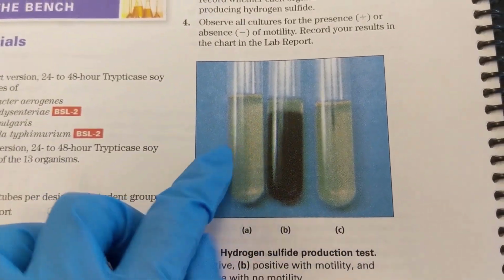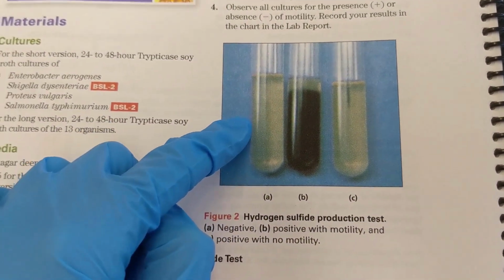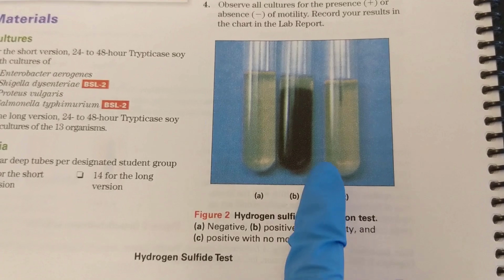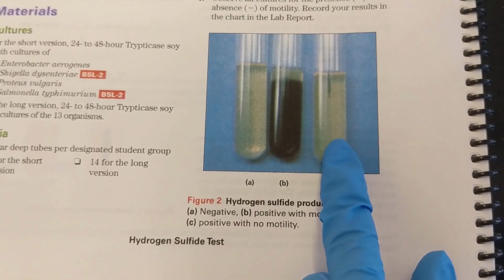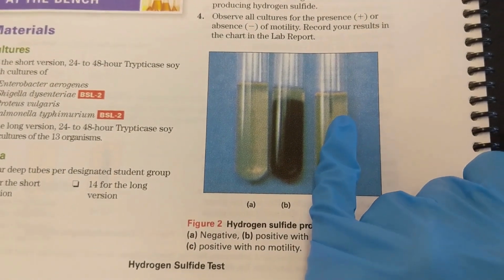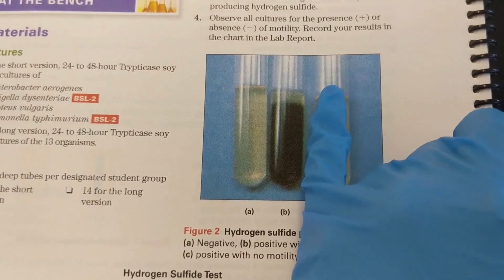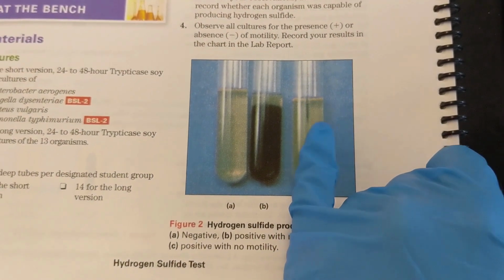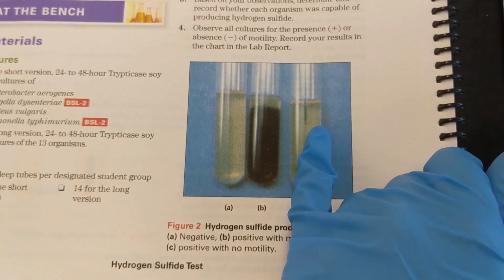Hydrogen Sulphide Test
A hydrogen sulfide (H₂S) test detects the presence of hydrogen sulfide gas, a chemical produced by bacteria that indicates fecal contamination in water or the ability of bacteria to produce H₂S in a laboratory setting.